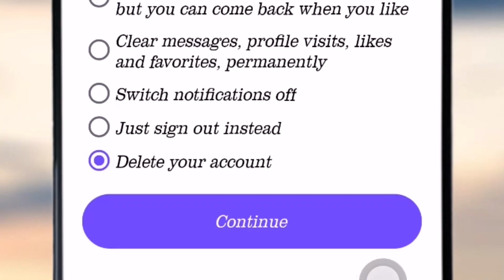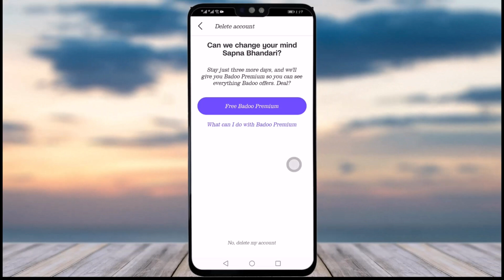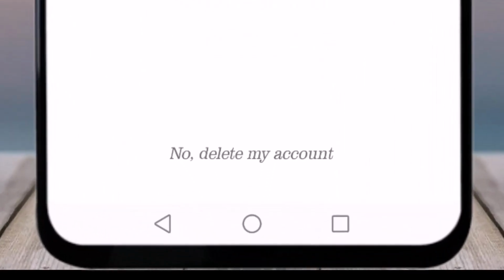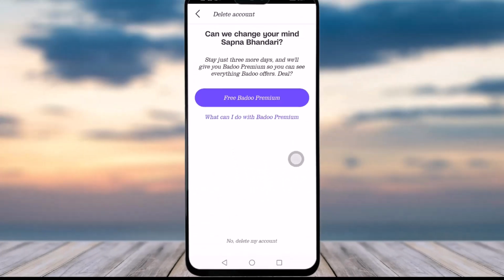How To Delete Badoo Account | 2023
In this tutorial, I will guide you on how you can delete your Badoo account easily.
0:00 Intro
0:13 Settings
0:31 Delete account
1:10 Conclusion